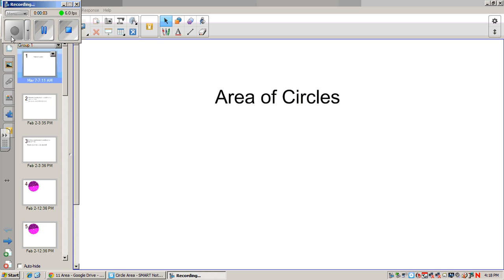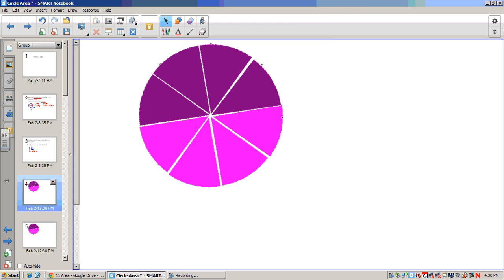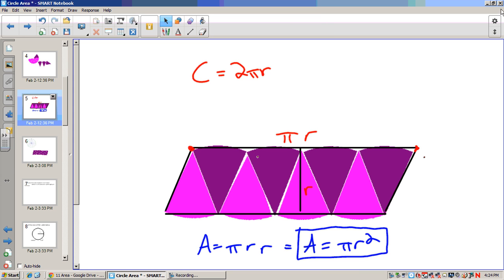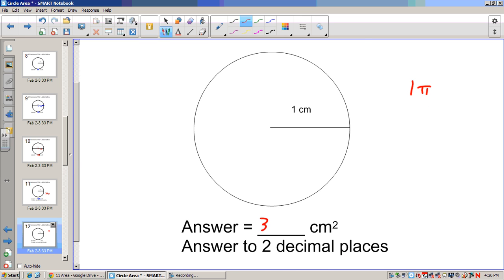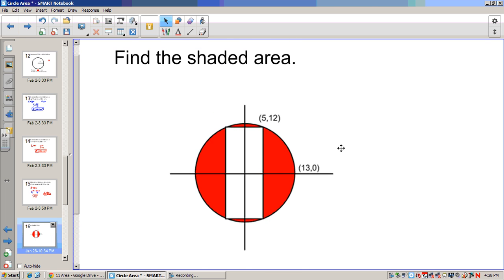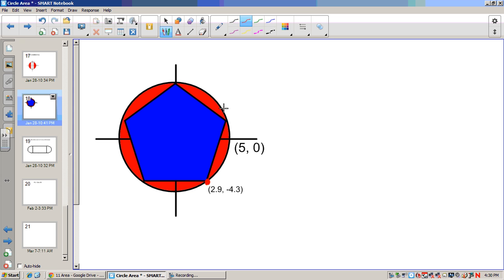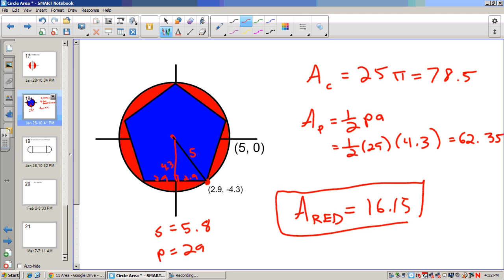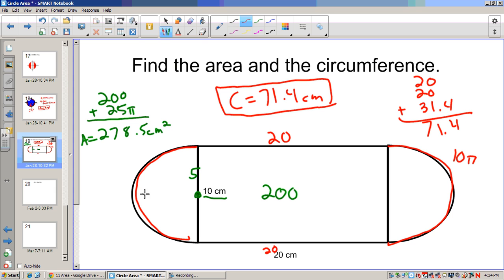Area of a Circle